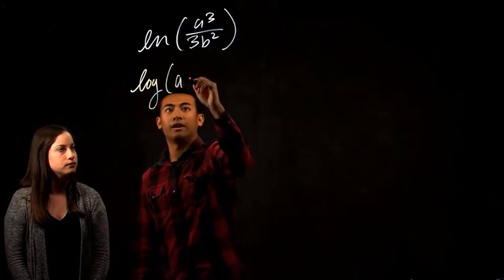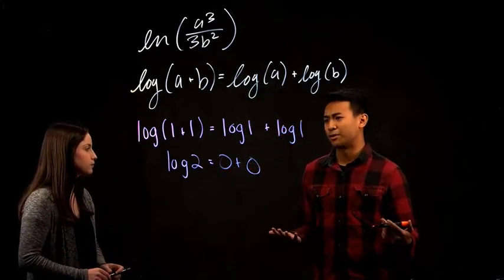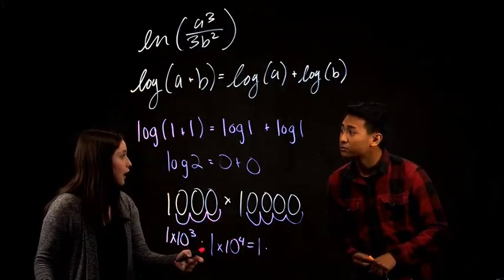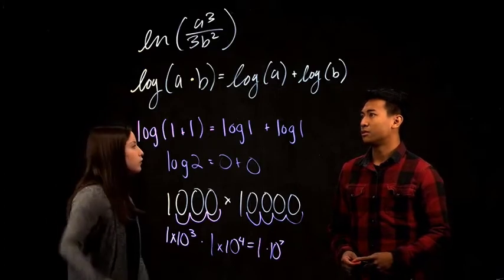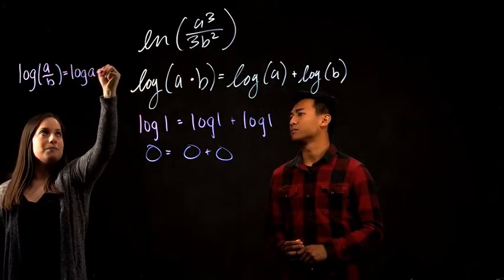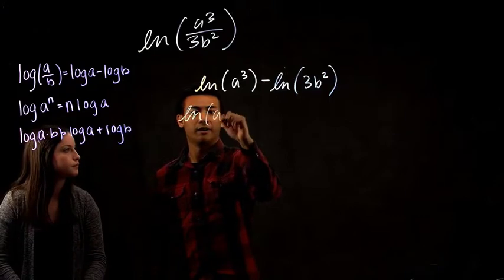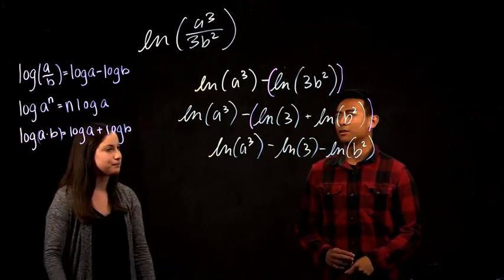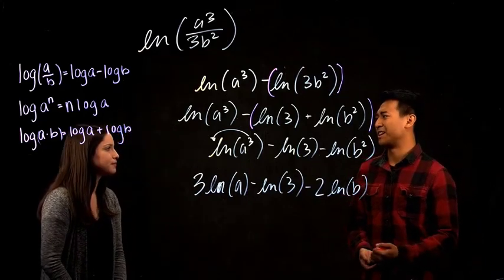Logs_Mel_Kathryn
logs explained with two friends